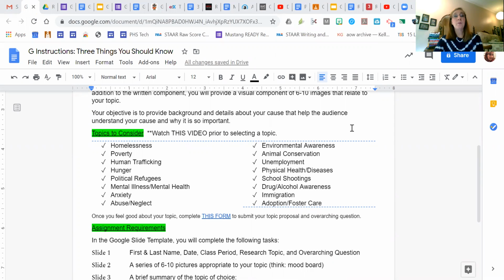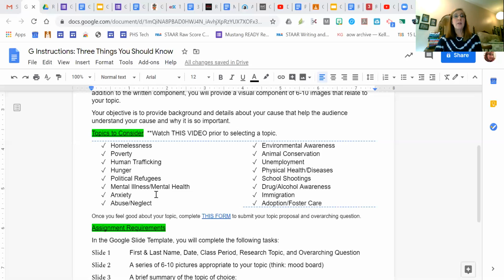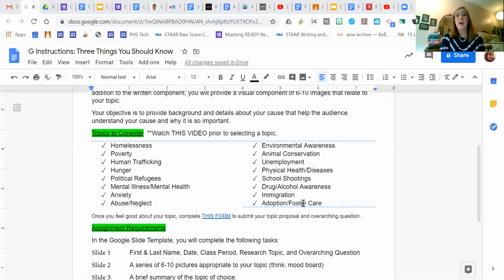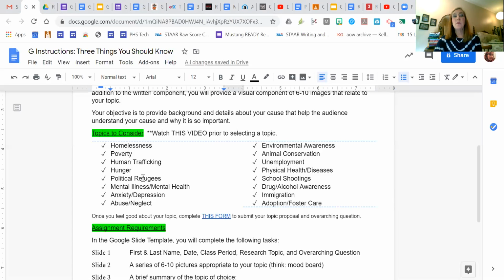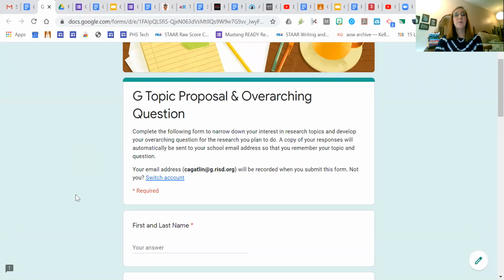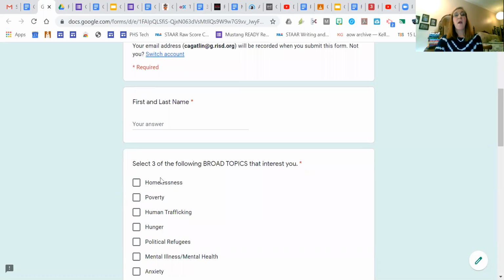The One Where We Talk About Topics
1. Determine a BROAD TOPIC.
2. Determine a SPECIFIC TOPIC.
3. Create a QUESTION to research.